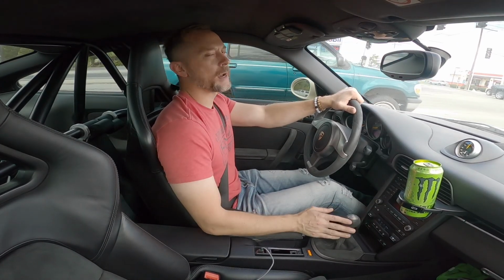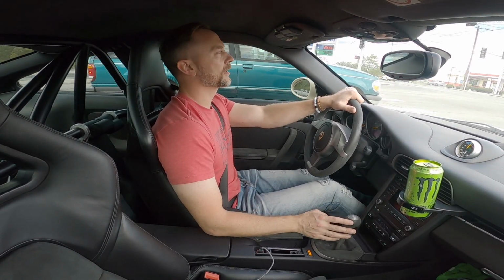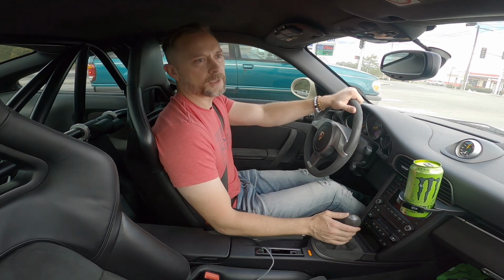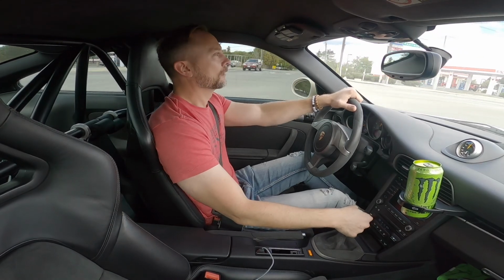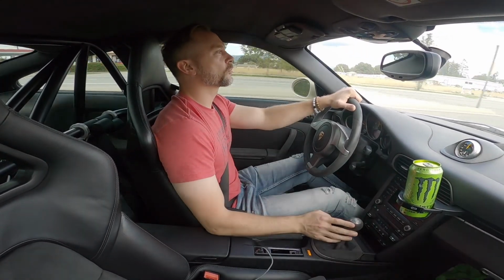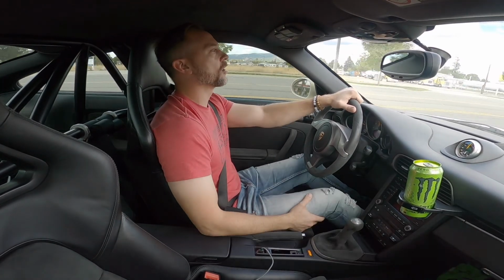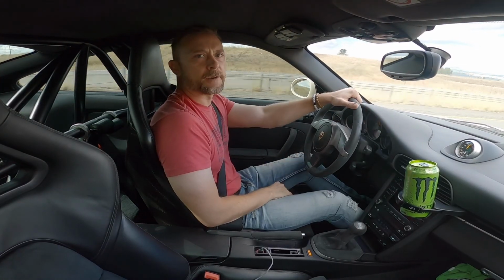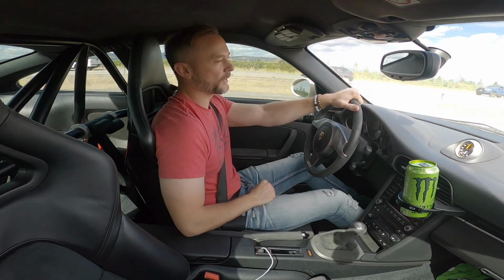Off-roading a Porsche 911 (997.2) GT3 | POV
Ever wonder how stiff a 911 GT3 suspension is
Well you can satisfy your curiosity RIGHT NOW!

We took Matt who is homeless for a joy ride and fatty steak dinner. We got pulled over, and Matt wins $100.

New exhaust will be here soon, and some other nasty bits.

- Never quit, if you fail, learn from it and carry on.